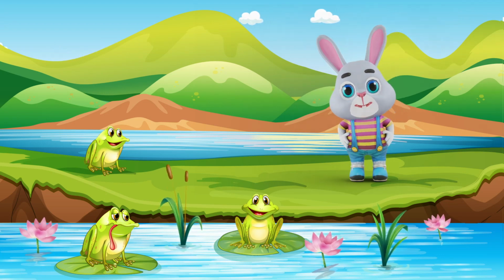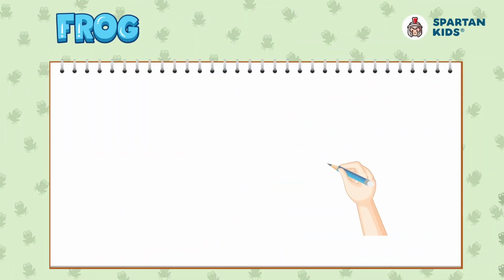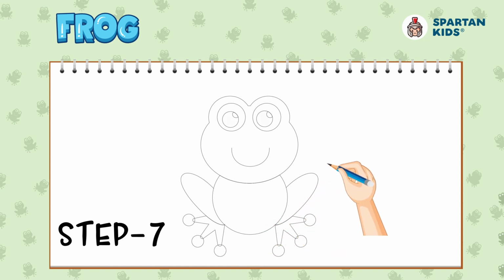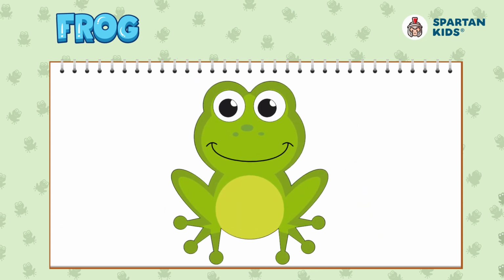Let's Draw A Frog 🐸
This video is a Frog  🐸 drawing tutorial for beginners. Follow along to learn how to draw a Frog step by step from start to finish. This lesson is meant for younger artists but can also be enjoyed by older kids and adults as well.